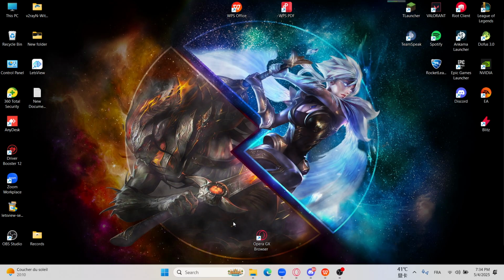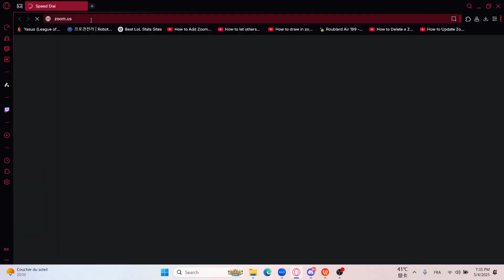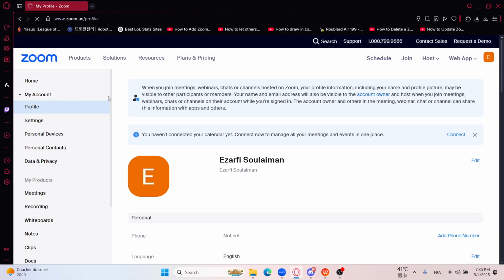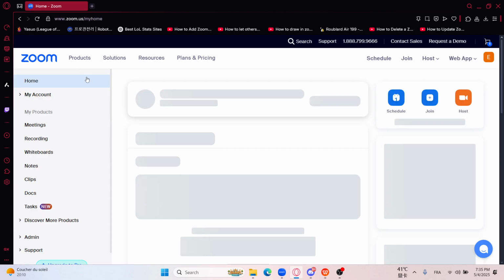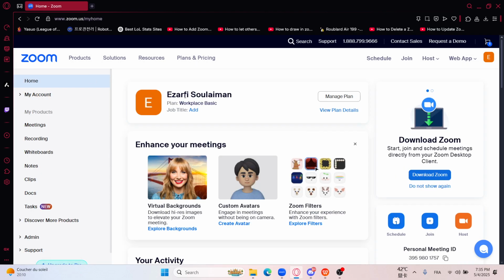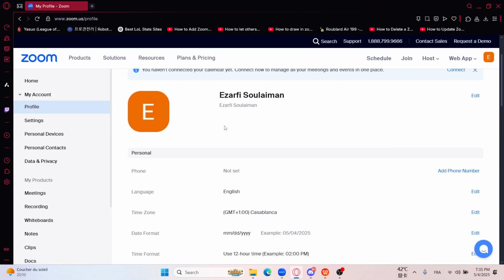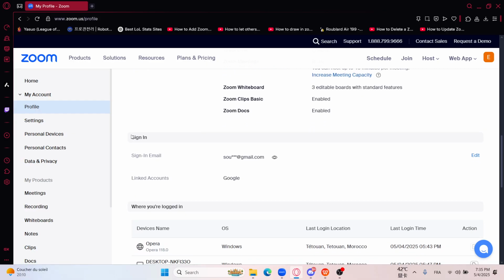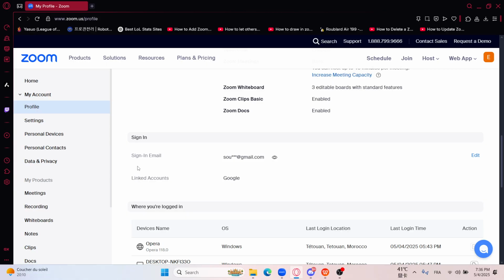How To Change Zoom Password Tutorial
Today we talk about change zoom password,how to change zoom password,zoom password,reset zoom password